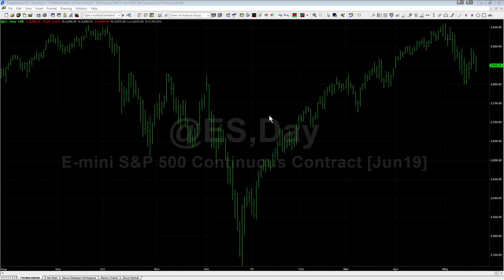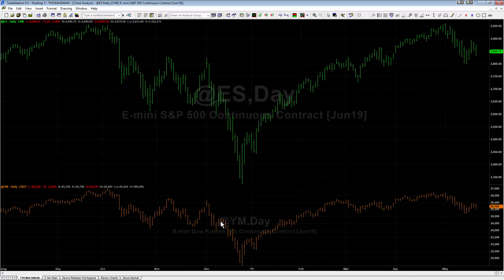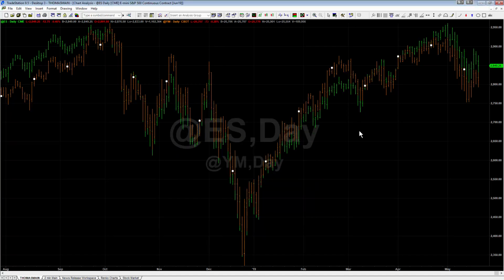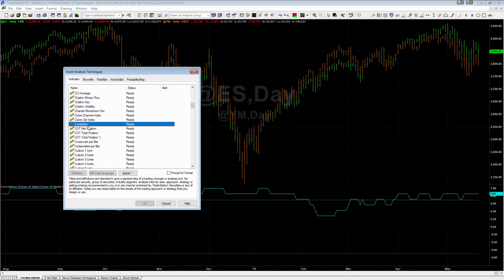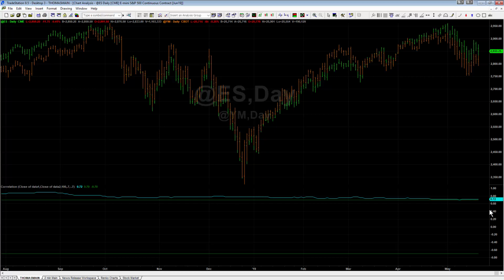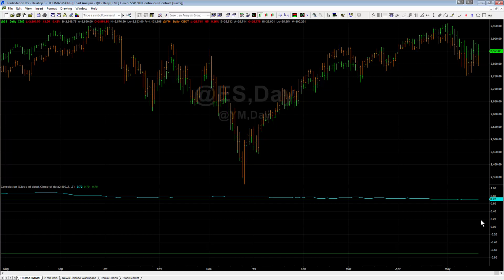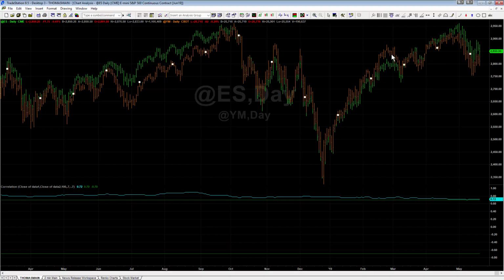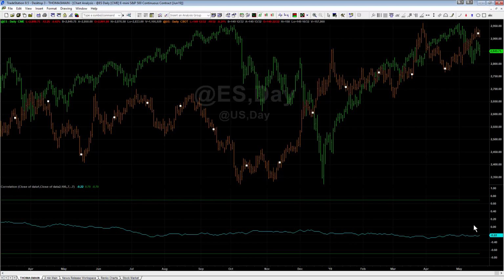How to Check Market Correlation in TradeStation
Today we discuss how to check the positive or negative correlations of two different markets using the TradeStation platform. You can use correlations to determine potential market bias based on other markets.